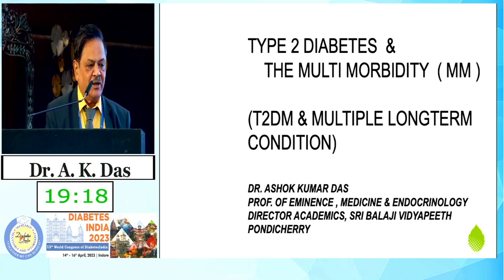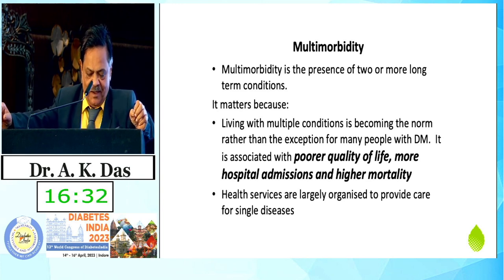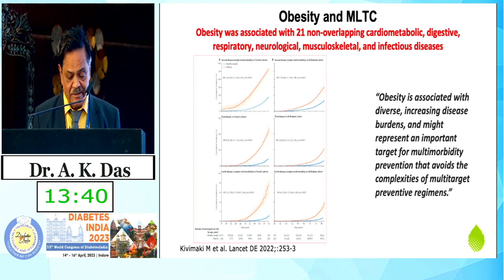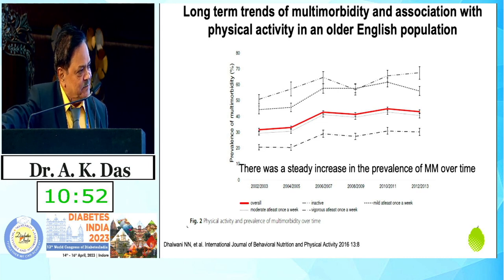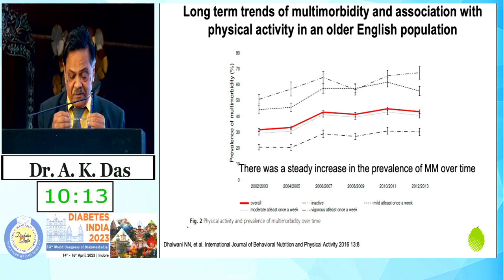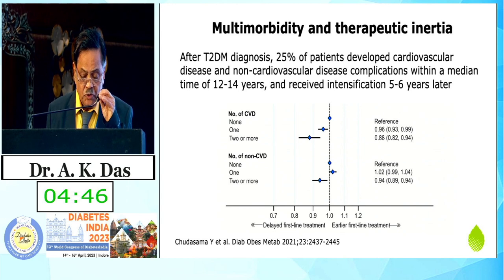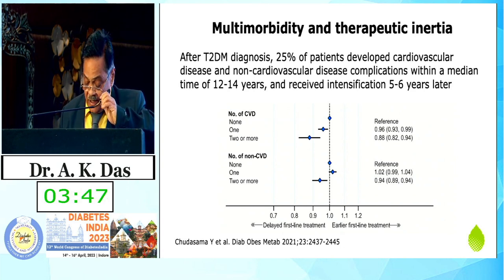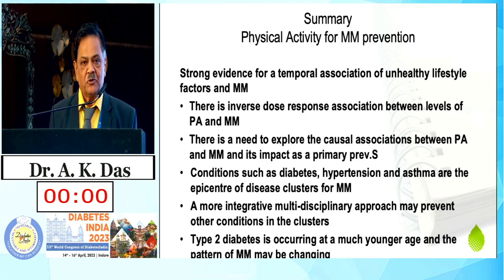Dr. A. K. Das | Diabetes India 2023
Topic: The Diabetes Multimorbidity